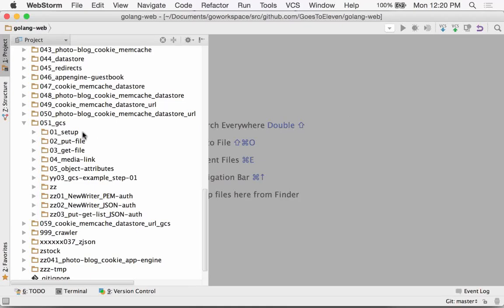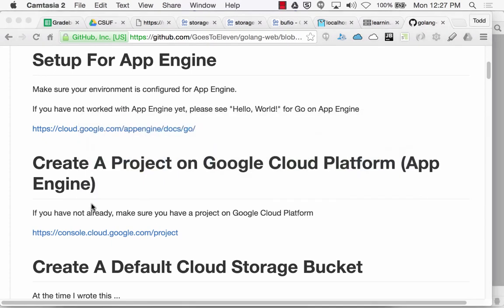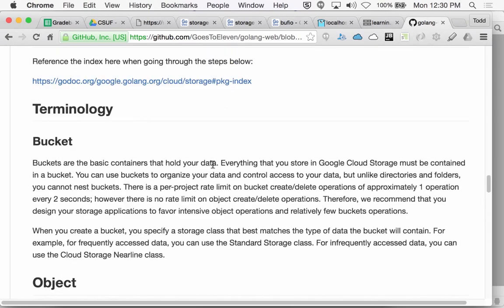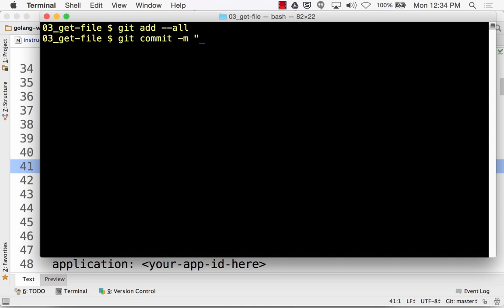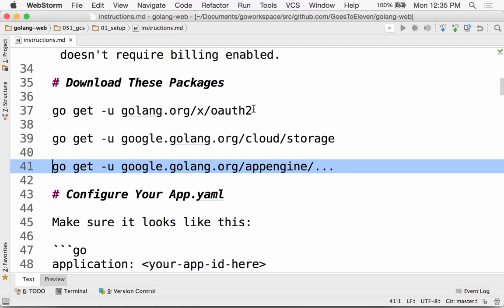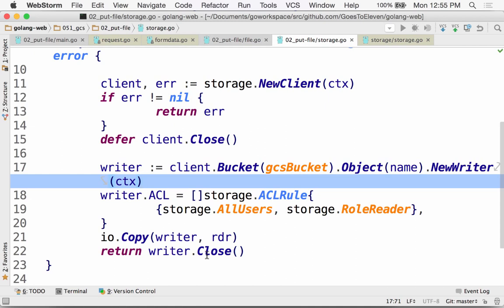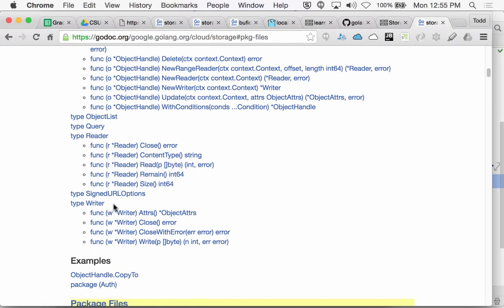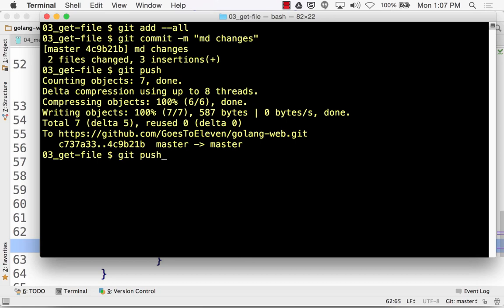Golang Google Cloud Storage